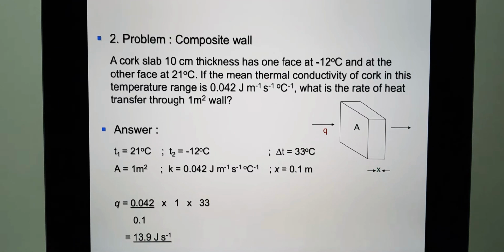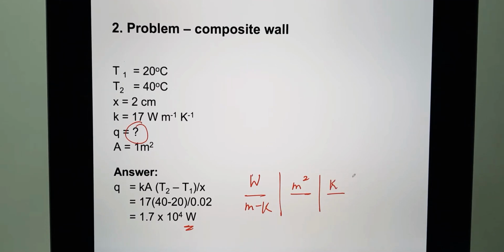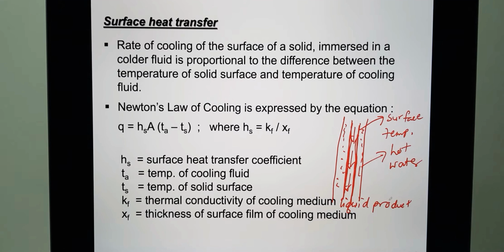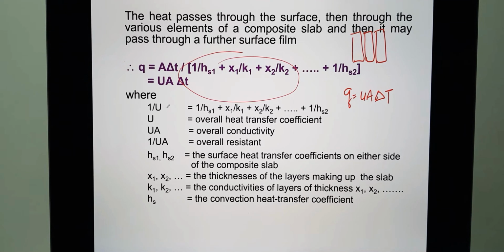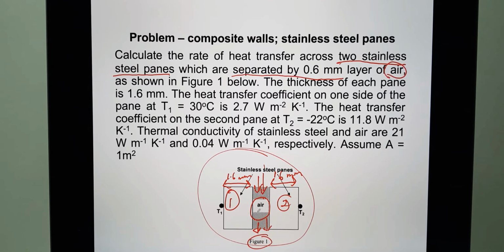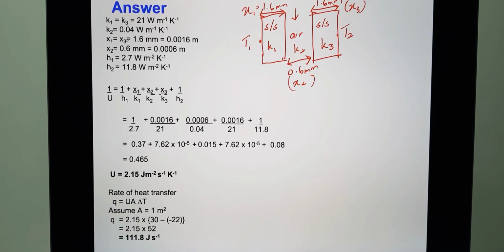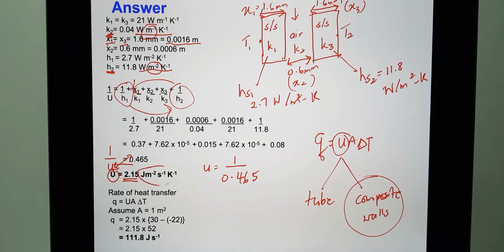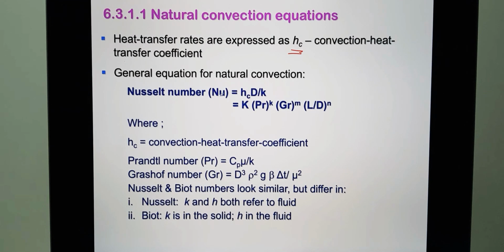FST209 CHAPTER 6: HEAT TRANSFER (3/8)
This is the third video of Chapter 6: Heat Transfer. Watch the other videos to cover the whole chapter.